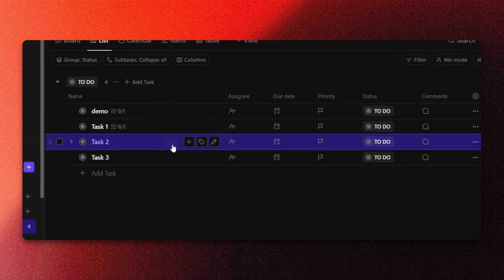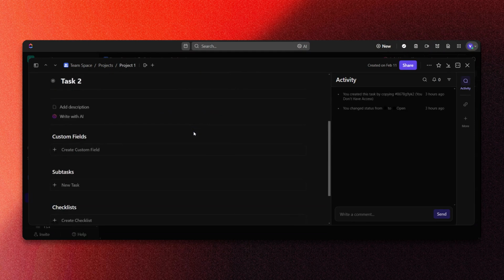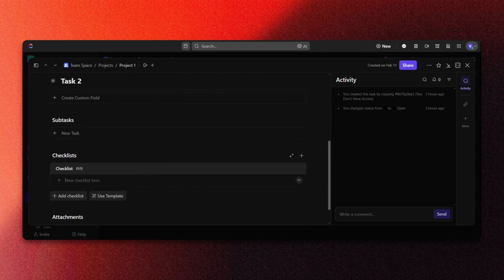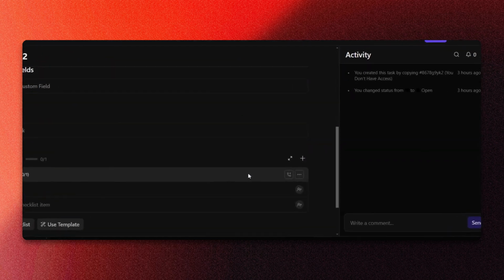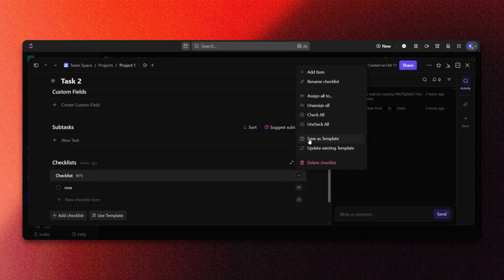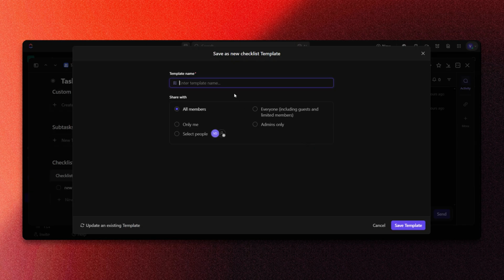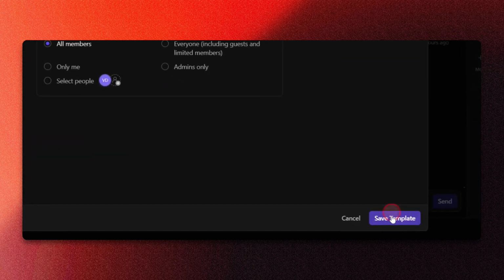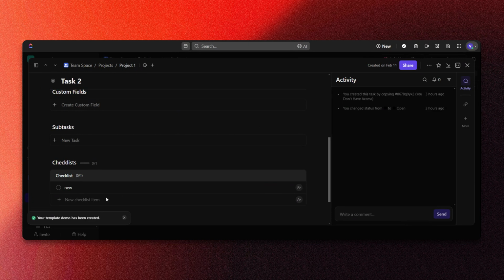How To Create A Checklist Template In Click Up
Want to stay organized and save time on repetitive tasks? In this step-by-step tutorial, we’ll show you how to create a checklist template in ClickUp to streamline your workflow and improve task tracking.

In this video, you’ll learn:

✅ How to create a checklist template in ClickUp
✅ Best practices for organizing and managing checklists effectively
✅ Tips for customizing your checklist templates to fit your project needs

Watch till the end to master how to create a checklist template in ClickUp and boost your productivity!